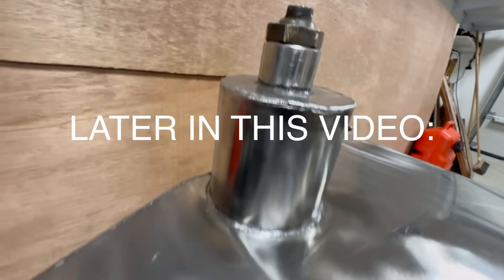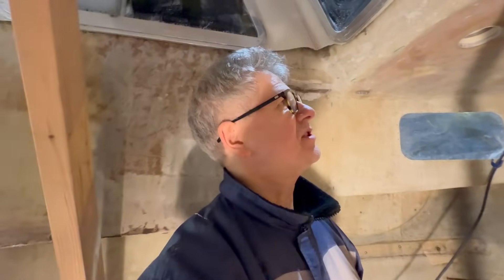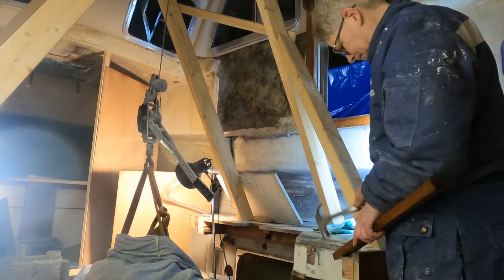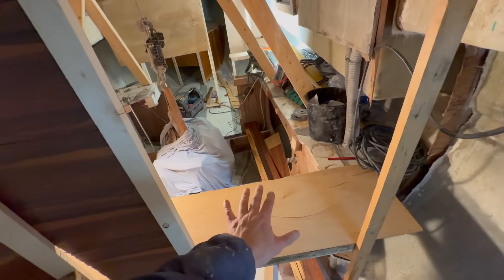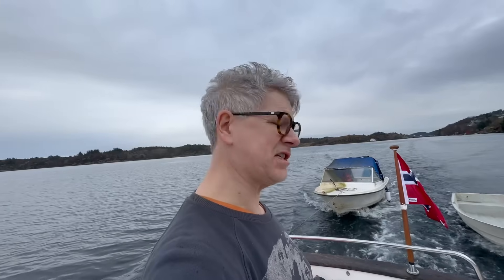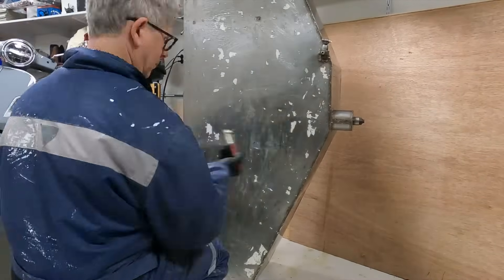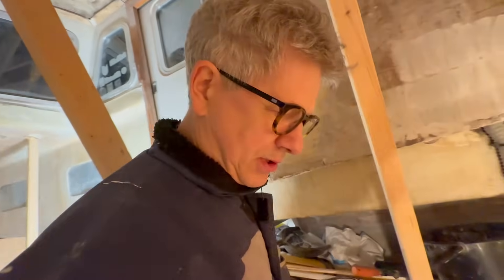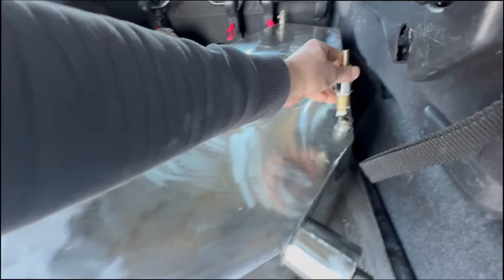Fisher 30 Ep 30 - Outside the BOX interior decision for the Motorsailer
Refurbishing of a Motorsailer from 1976. This Fisher 30 Northeaster has been torn down and are now being rebuilt inside. In this video I finish the full scale dummy interior and later makes a radical decision regarding the aft cabin.
Also refurbish the old diesel tank so it shines like a new.